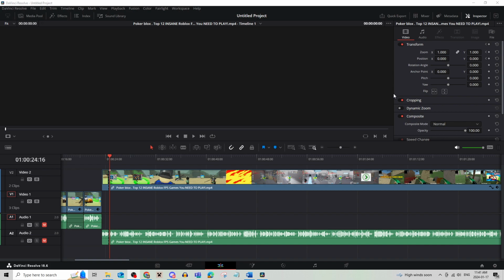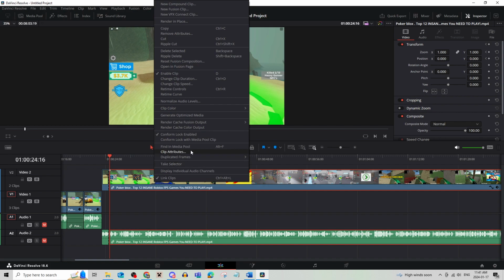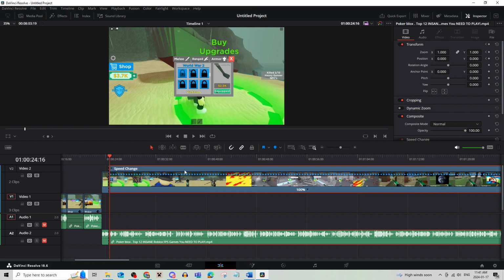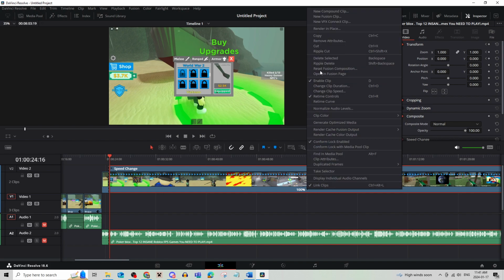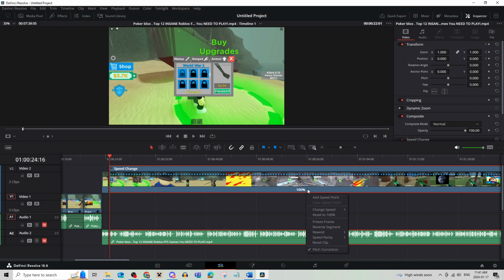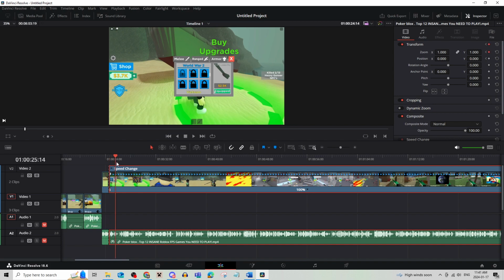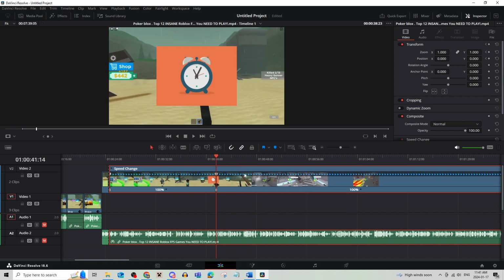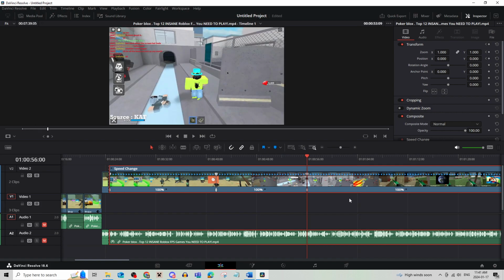How To Make Slow Motion Effect In Davinci Resolve (2025)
How To Make Slow Motion Effect In Davinci Resolve

In this video we show you How To Make Slow Motion Effect In Davinci Resolve. If you want to know How To Make Slow Motion Effect In Davinci Resolve then this is the perfect tutorial for you.